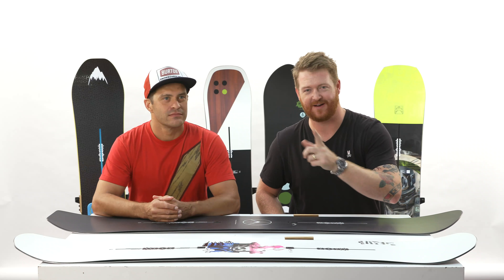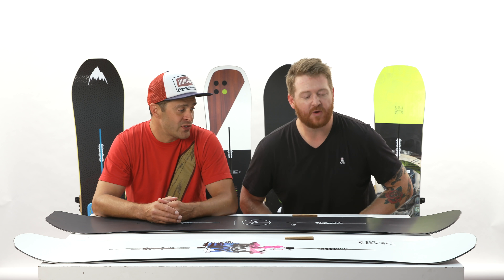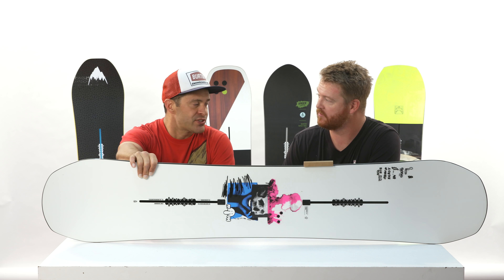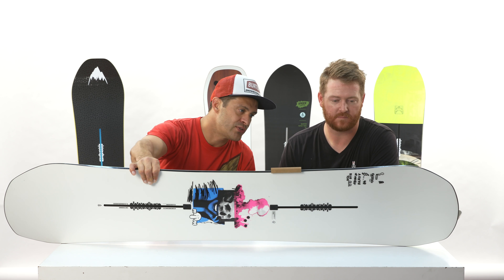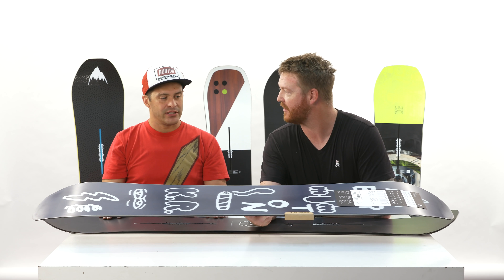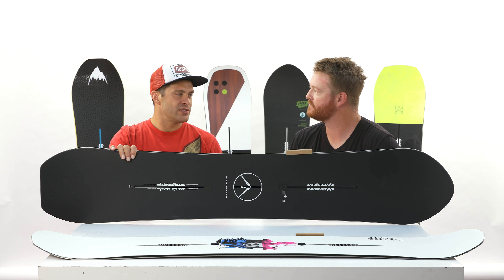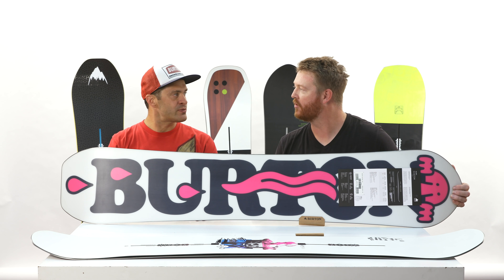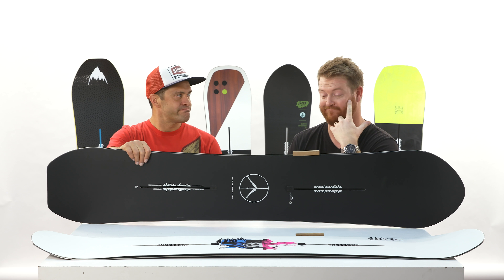2019 Burton Kilroy Snowboard Collection